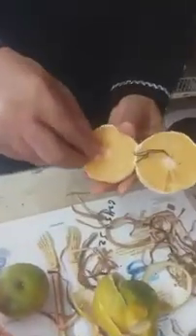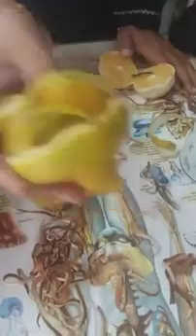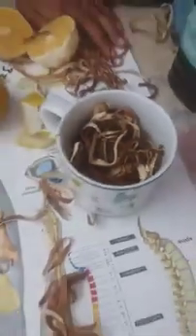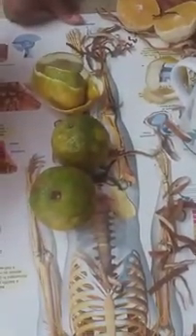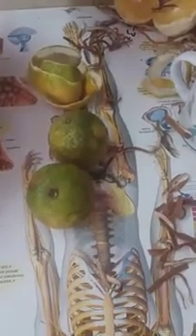The Medicinal Value of Orange Peel in 2020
The herbalist Doctor speaks on the value of Orange peel and what remedies work by using the Orange peel.Do your own research into alternative medicines and do comment in the box below once you have completed that task.